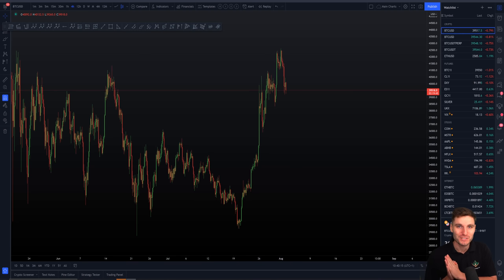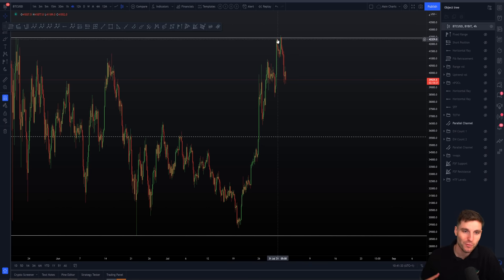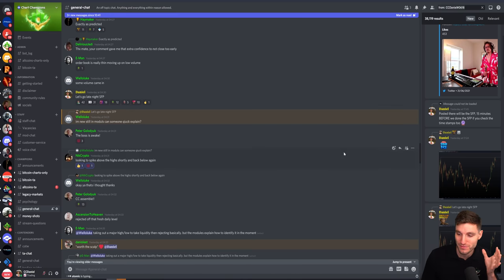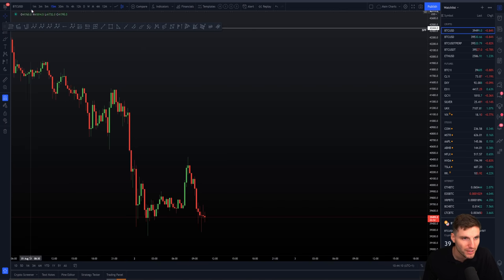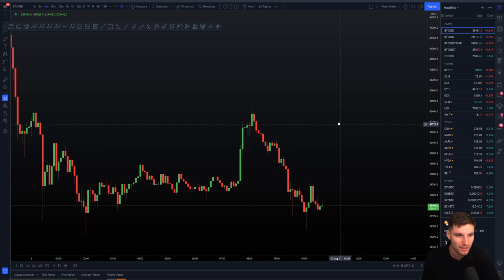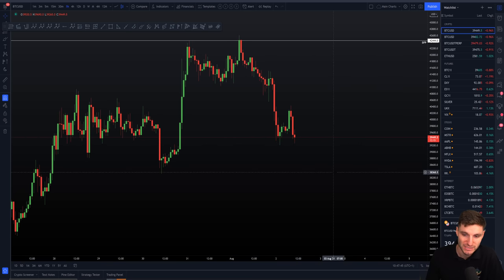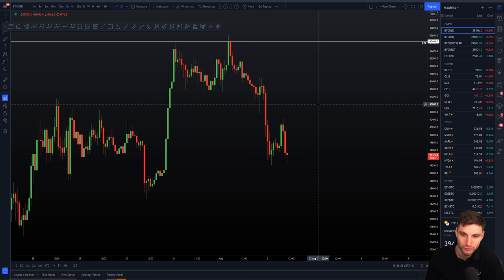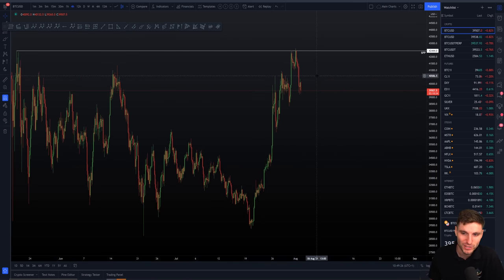Calmly giving BTC trading levels🧘 Bitcoin Technical Analysis.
BTC Bitcoin Technical Analysis live now price prediction today 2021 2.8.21 $BTC is trading within the larger range for 2 months and now is in a mini range within that range. I'm watching to see which way the range breaks.